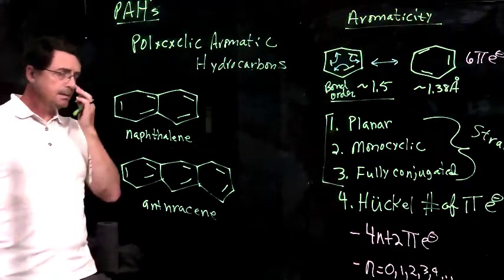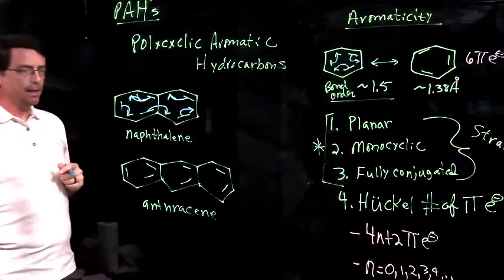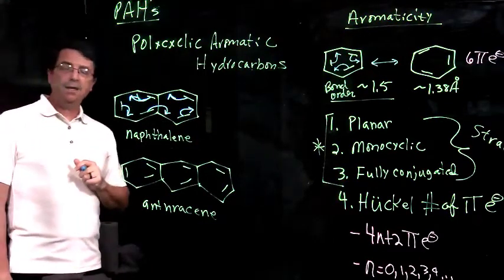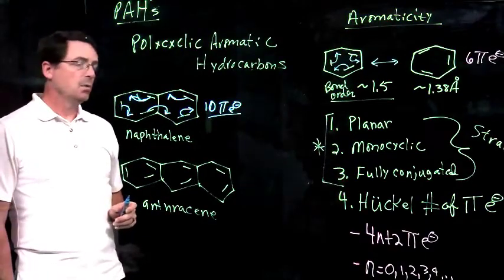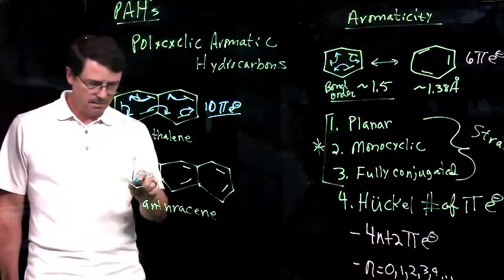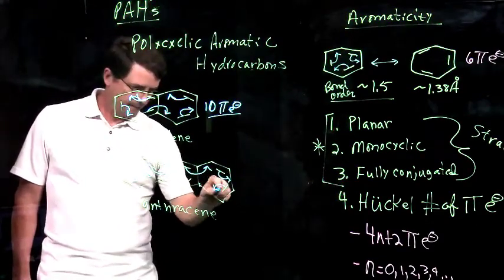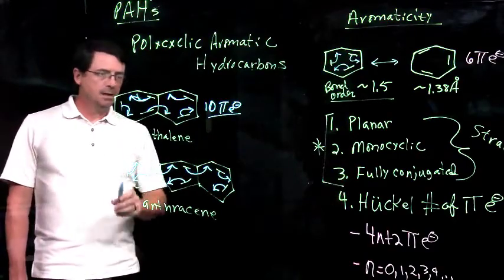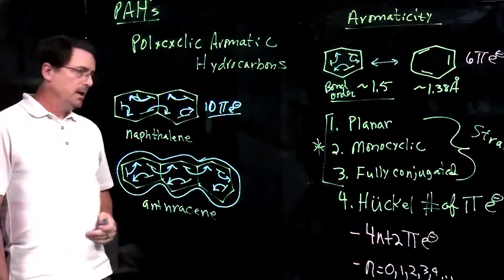15 6 PAHs